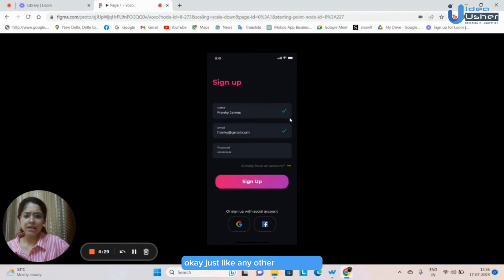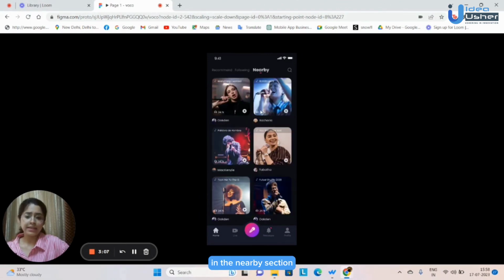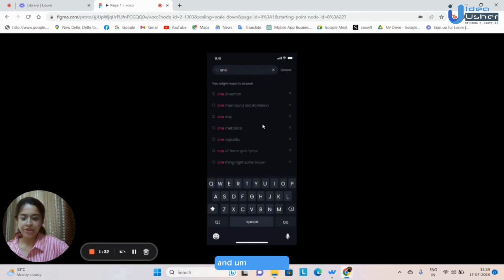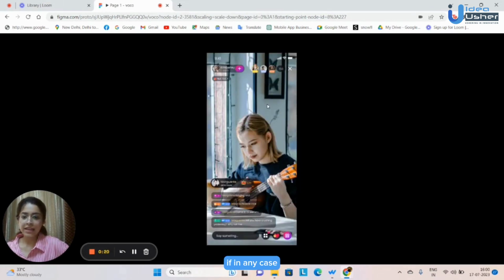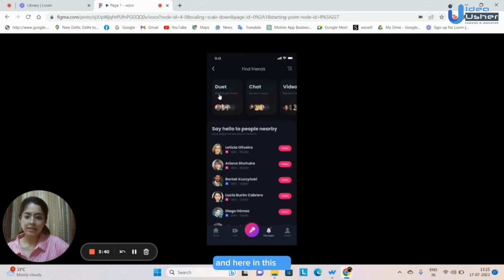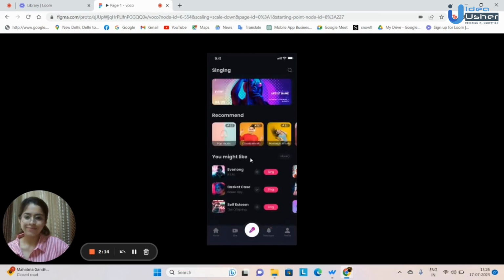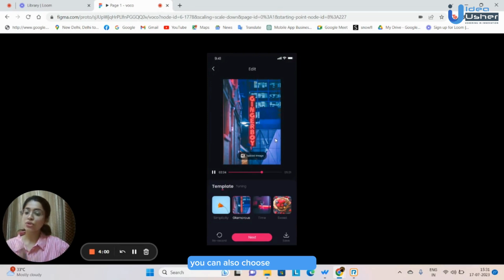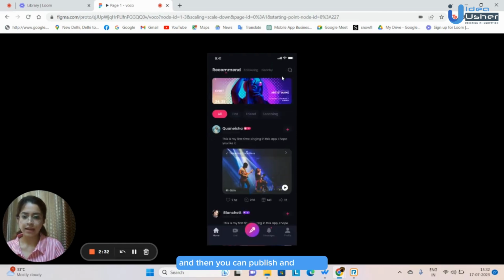Build Your Karaoke App| Karaoke App Live Demo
In this video, we are thrilled to present a complete live demo of the innovative karaoke app that we developed for one of our valued clients.

Do you want to create your own karaoke apps like Smule, KaraFun, and StarMaker?

Get ready to immerse yourself in the world of music and entertainment like never before!

The global Karaoke app market size was valued at $5614.05M in 2022 and is expected to reach $10049.41M by 2028 at a CAGR of 10.19% during the forecast period.

The karaoke app is packed with incredible features that will elevate the user singing experience to new heights. The various sections and functionalities that make this app a must-have for all karaoke enthusiasts:

1. Extensive Song Library:
3. Real-Time Lyrics Display:
4. Recording and Sharing:
5. Vocal Enhancement Tools:

Who can benefit from this app?

The development of a karaoke app presents an exciting opportunity to tap into the thriving karaoke industry, providing users with a platform to express their creativity and connect with like-minded individuals. Working with a reliable app development company having years of expertise in karaoke app development is a way to build your sophisticated karaoke application.
Partner with us if you want complete support from market research to building and publishing your karaoke app to your targeted market.

We are a team of app developers, including other required professionals, such as UI/UX designers and project managers, who can help you build and launch your karaoke app.
Contact Idea Usher today for the ultimate solution for your karaoke app business.

Don't miss out on the opportunity to leverage the power of karaoke for personal and entrepreneurial growth. Our experienced team of app developers is ready to bring your vision to life.

We can't wait to hear from you and help you transform your ideas into reality.